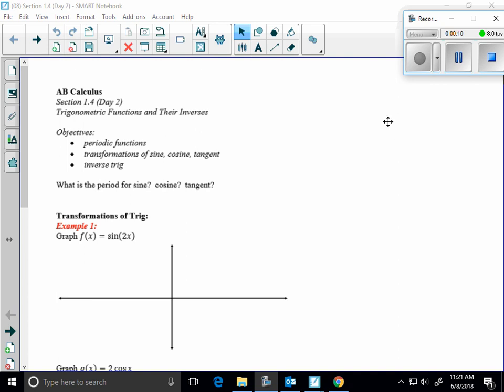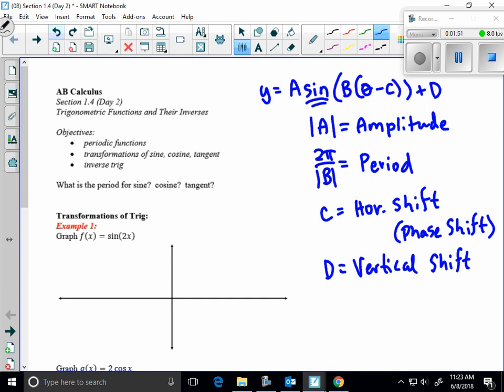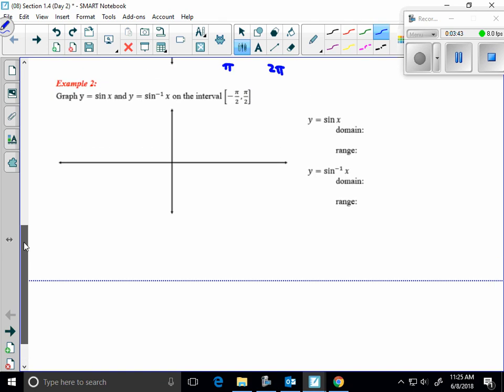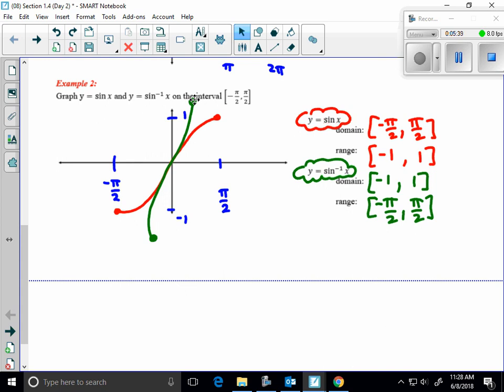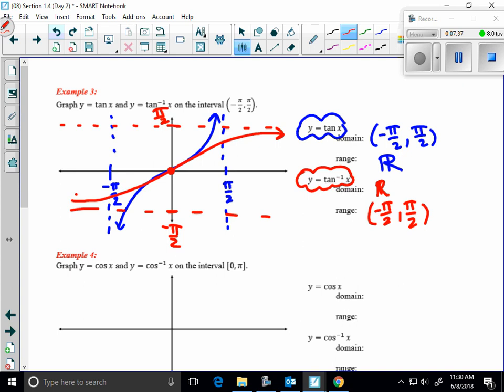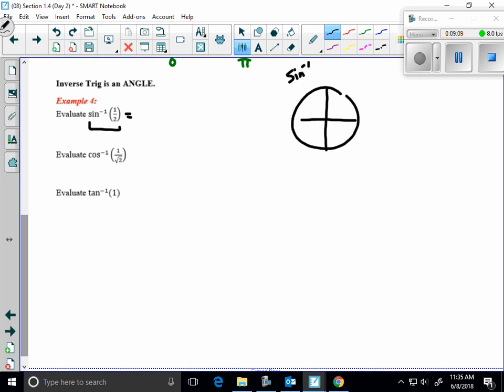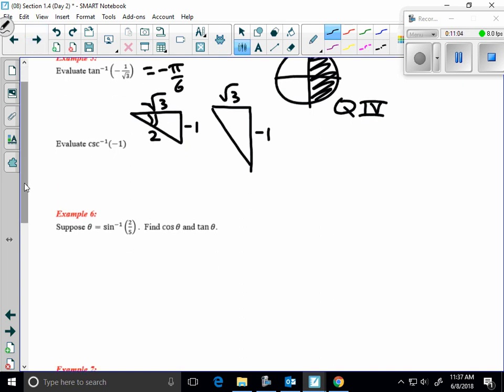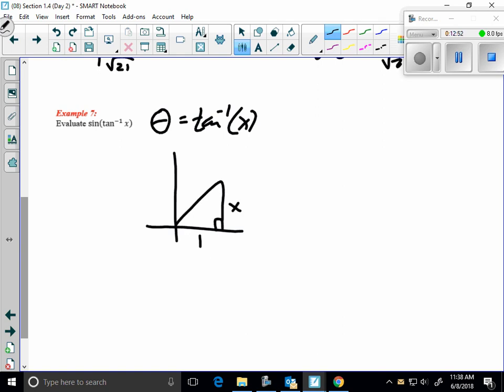(AP Calc) 1.4 Day #2 Notes (Inverse Trigonometry)